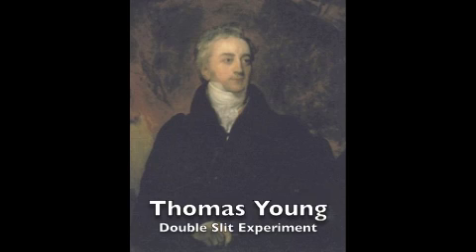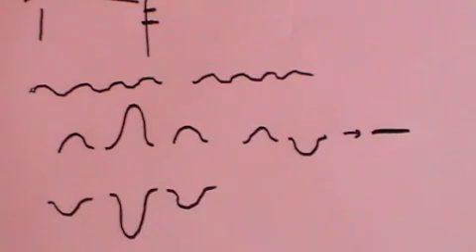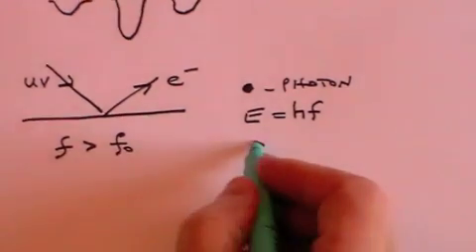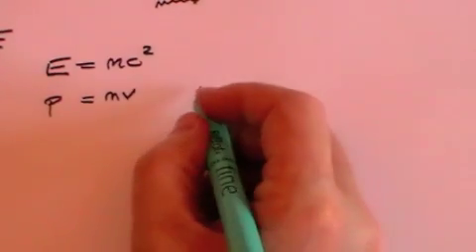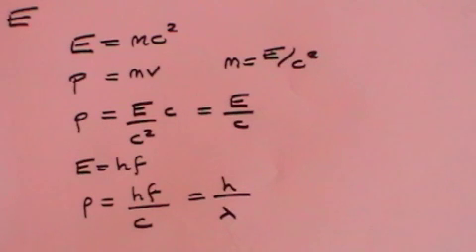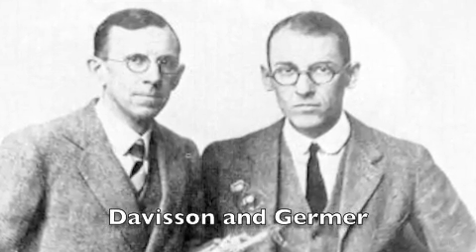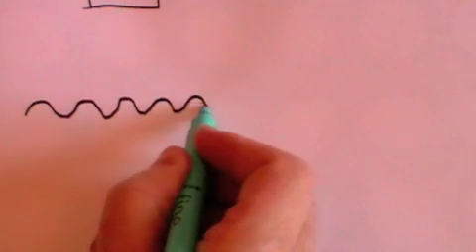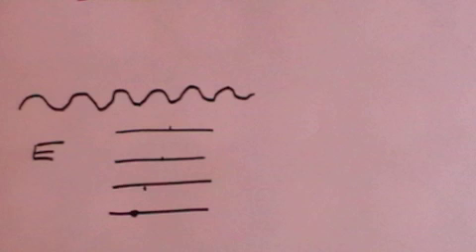The reason for Quantum Mechanics - Part 3 of 3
A historical account of the discovery of the atom and the need for quantum mechanics to explain why atoms do not self-destruct.